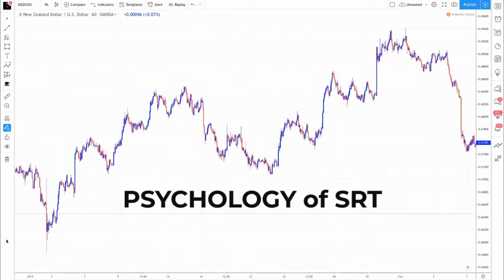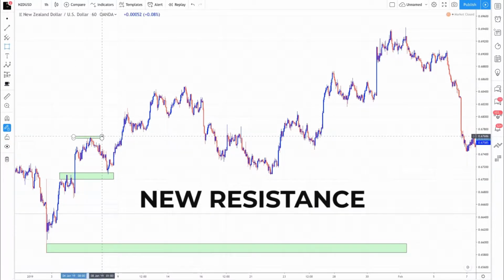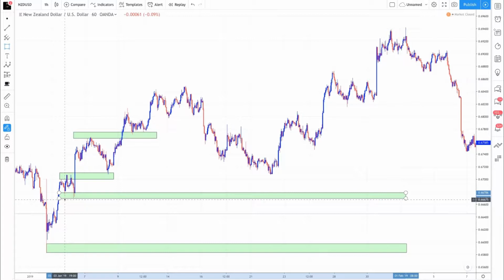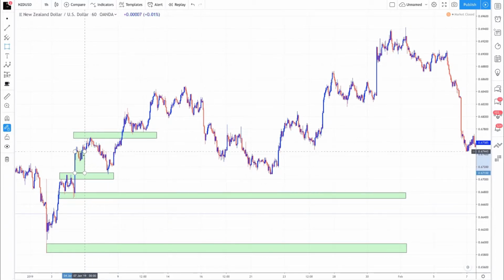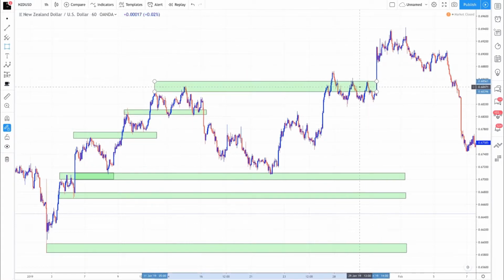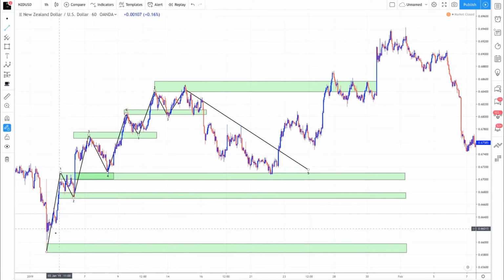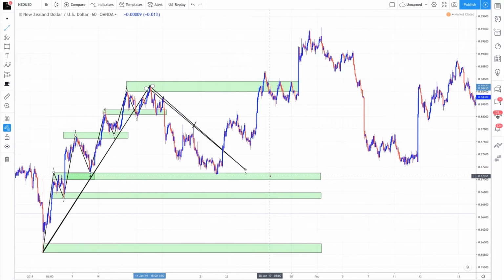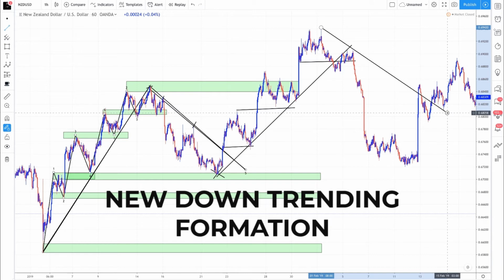الدعم و المقاومه